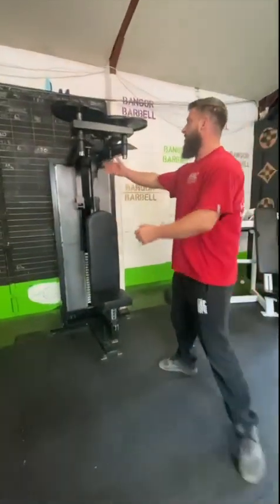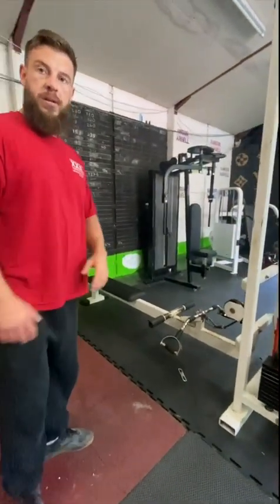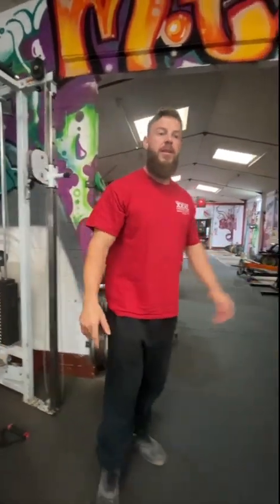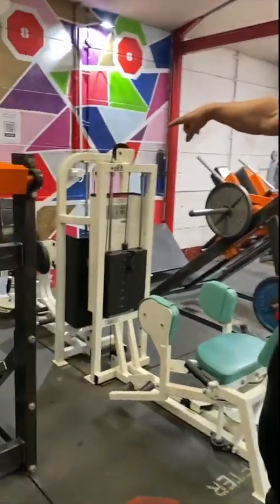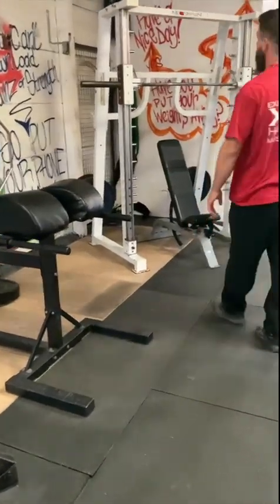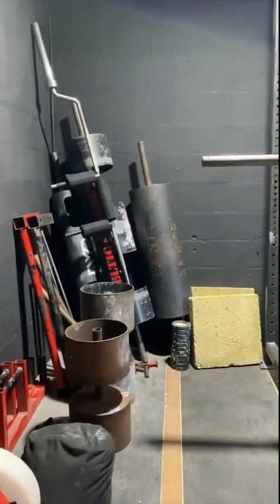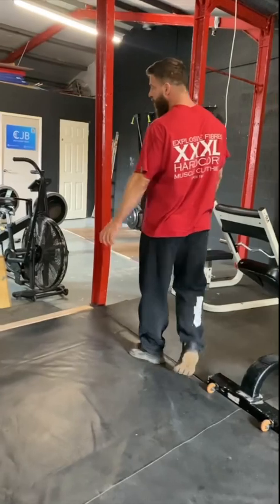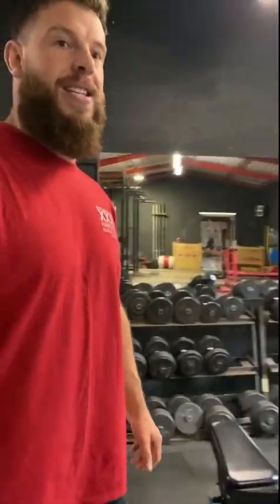2022 virtual tour of Bangor Barbell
Walk through of the gym